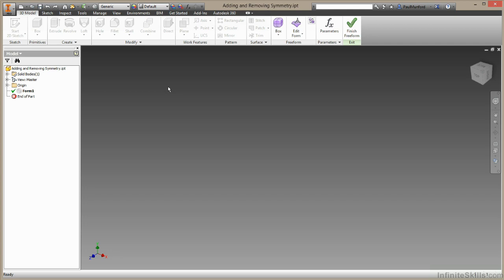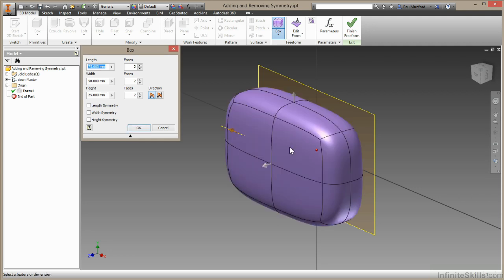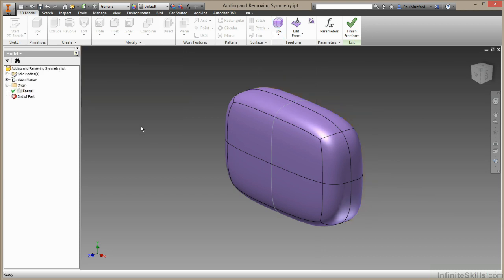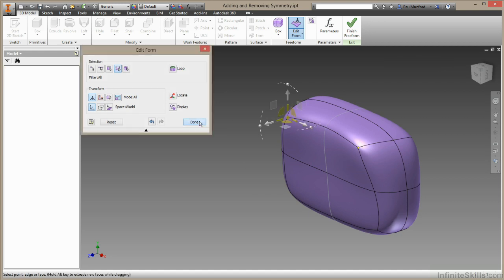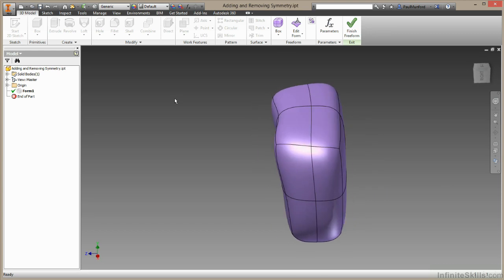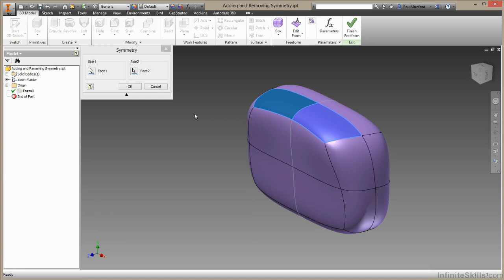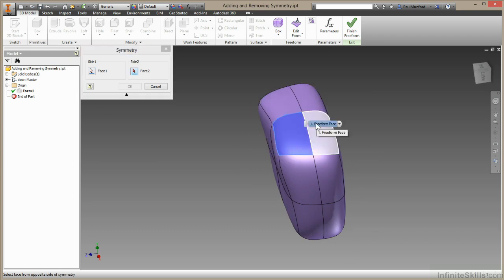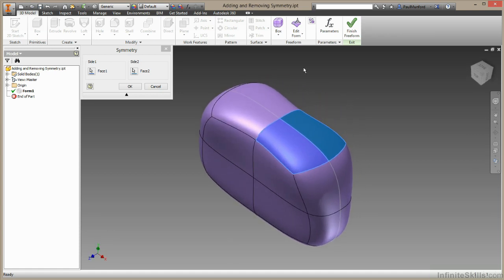0303 Adding And Removing Symmetry From T Spline Surfaces